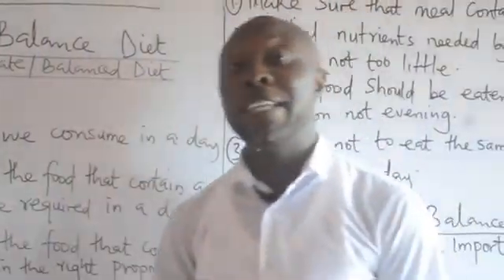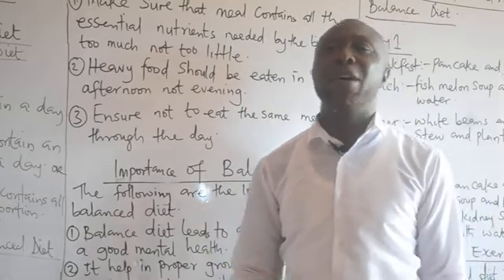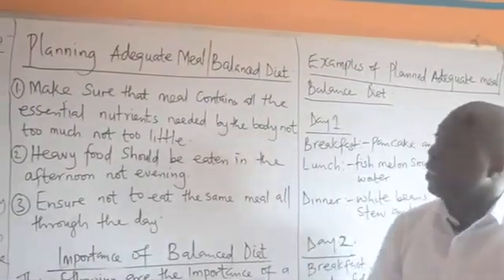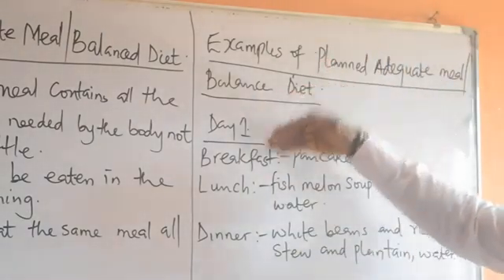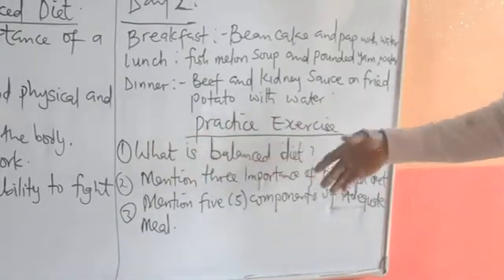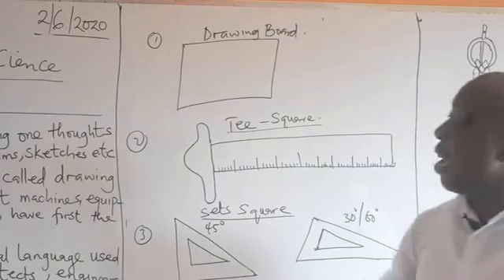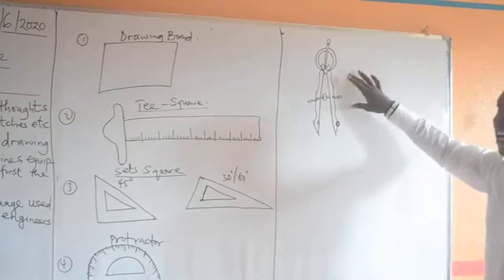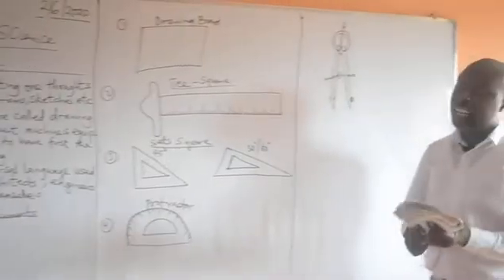ADEQUATE BALANCE DIET